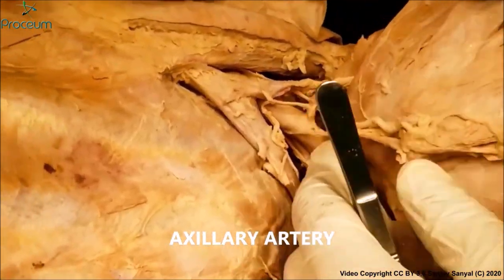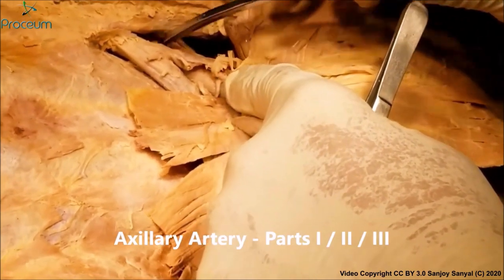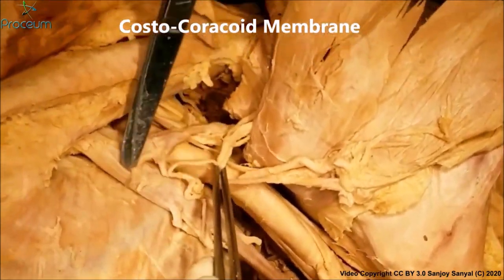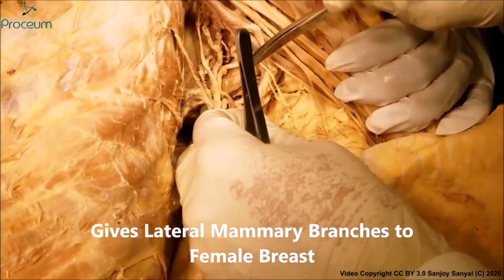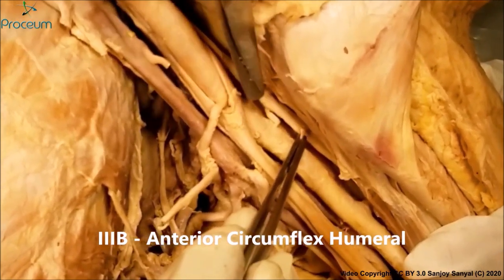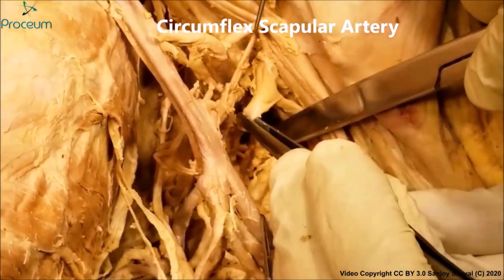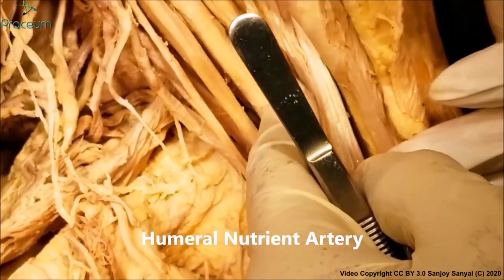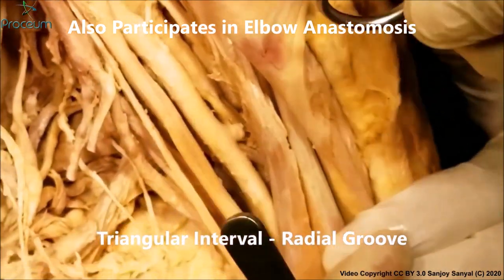AXILLARY and BRACHIAL ARTERIES Extent Parts Branches – Sanjoy Sanyal – Proceum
It shows the surgical anatomy of the FULL COURSE of Axillary and Brachial Arteries and all their branches. Real-time dissection is shown. The specimen was harvested from a cadaver.
Clinico-functional aspects of these arteries are also described, namely Coronary Angiogram and Surgical Ligation.
Cameraperson was David O., using my Samsung Galaxy S8 with its 8/12 MP rear and front cameras.